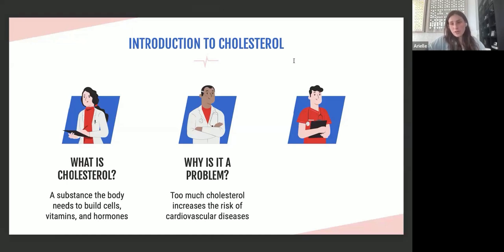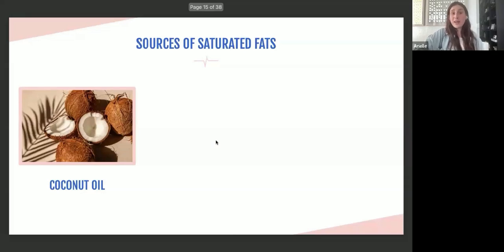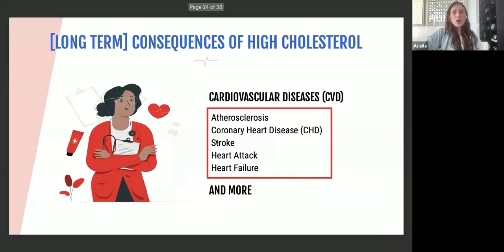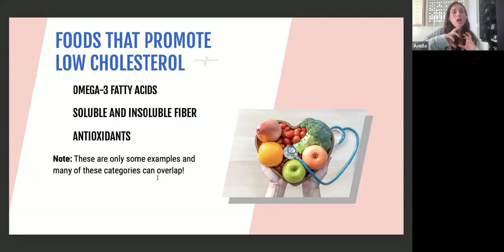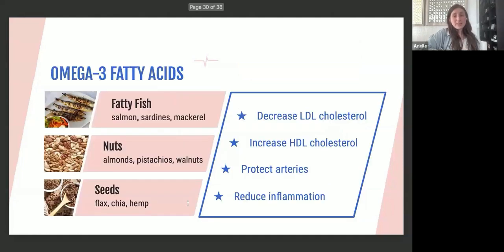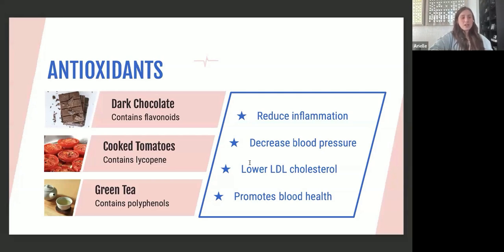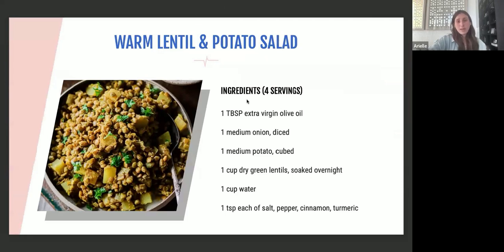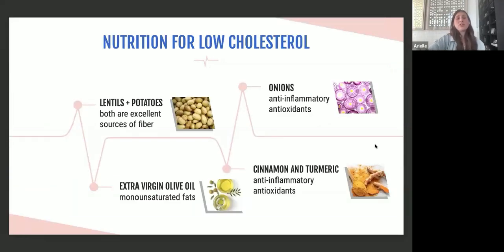SMART University: Cholesterol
All about cholesterol with Arielle.